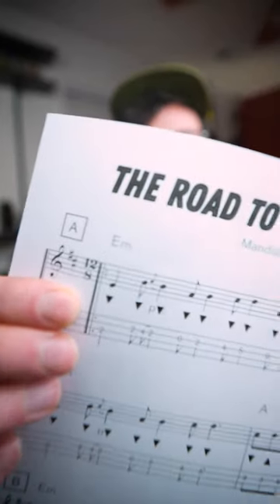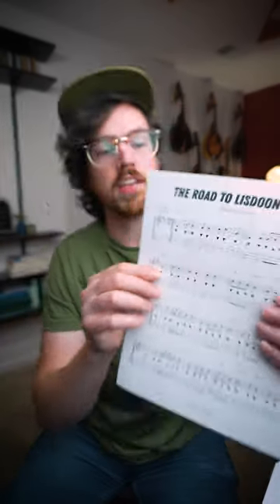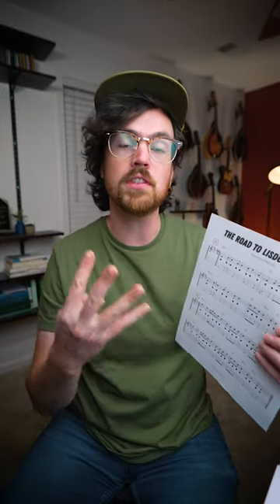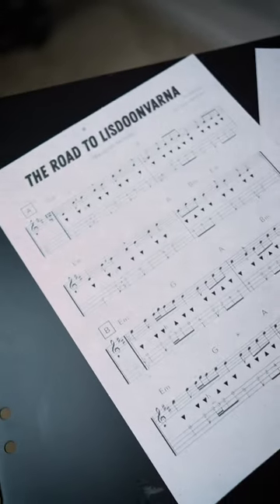"The Road to Lisdoonvarna" Mandolin Lesson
Day 20 of fiddletunefebruary 🎶 Here's a Celtic slide called "The Road to Lisdoonvarna." 12/8 here but I still like to use the jig picking pattern here. Check out the transcription with the pick directions